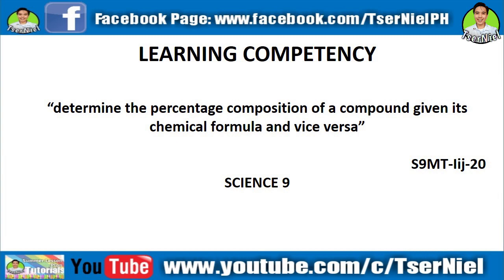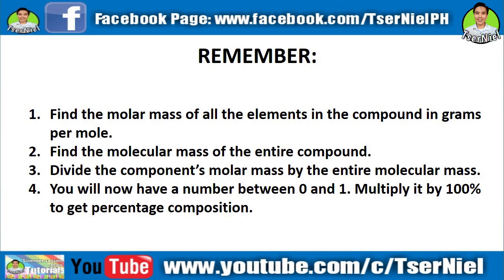Writing a Lesson Plan Using Explicit Instruction: Lesson Plan Tutorial Series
Let us discover a lesson plan for a step-by-step and systematic flow of activities. The Explicit Instruction will allow teachers to teach learners with a lesson in a gradual manner.

All comments, questions and suggestion can be put in the comment section.

Hi. I am Tser Niel and I help Teacher-Applicants to be a Public School Teacher.

Phone: Vivo Y81
Editing Software: Filmora, Kinemaster Pro
Microphone: BOYA BYMM1